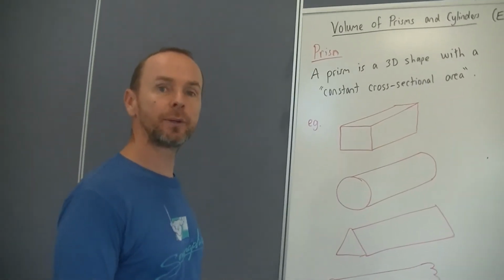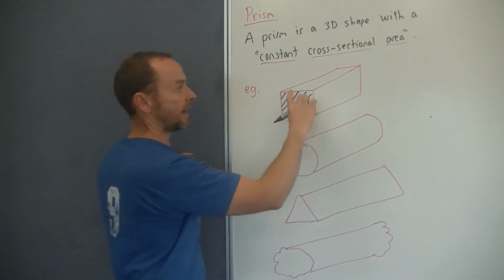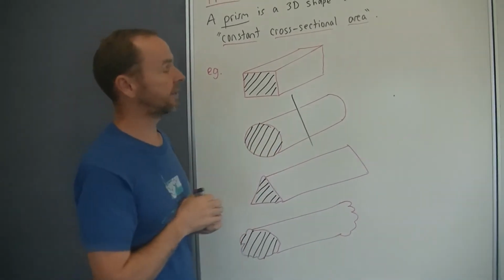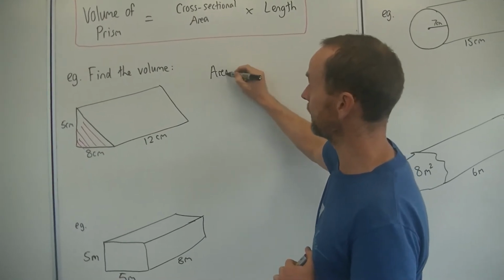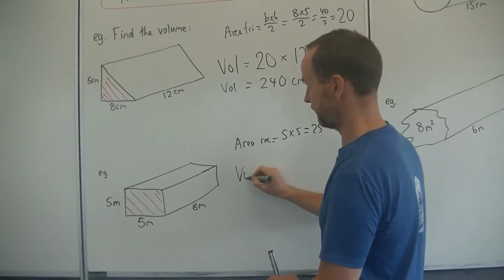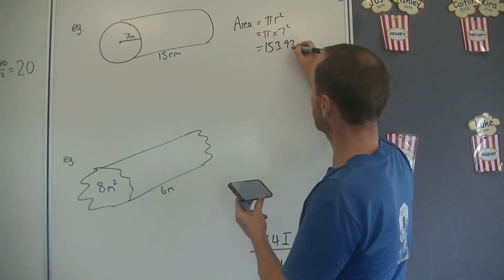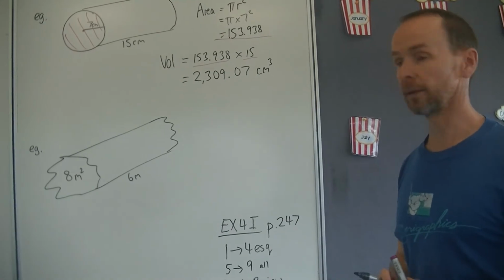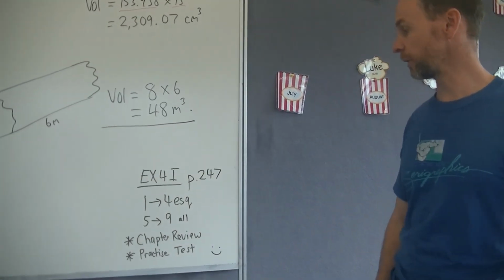Volumes of Prisms and Cylinders 4I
Cambridge Textbook Ex 4I
Year 8 Maths
Mr Barclay